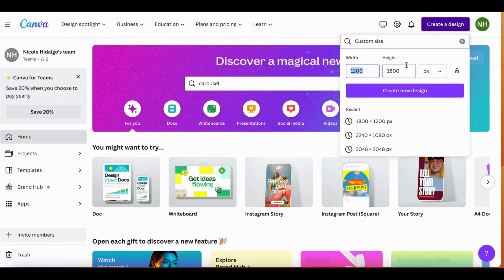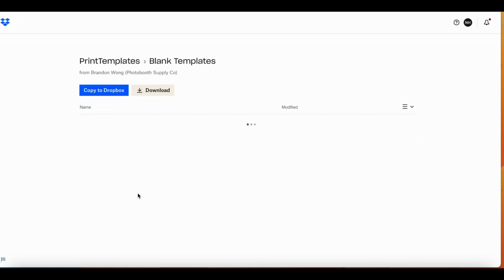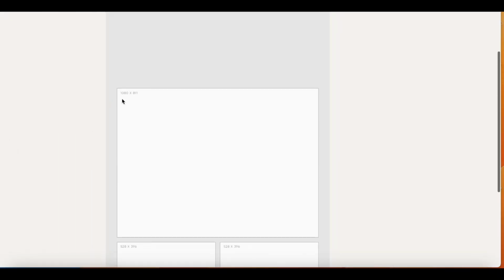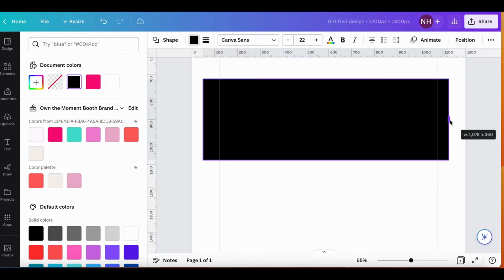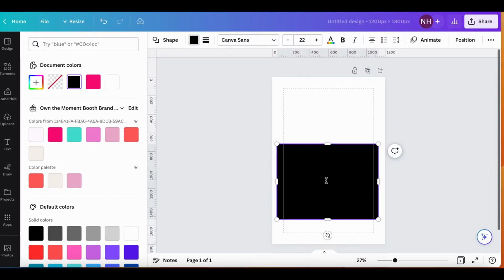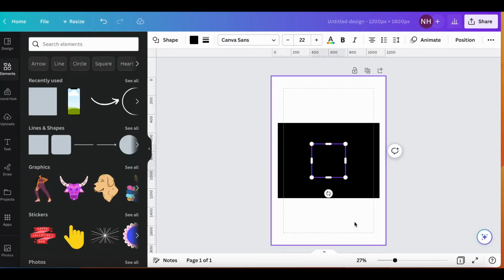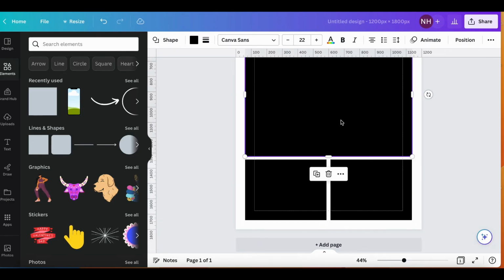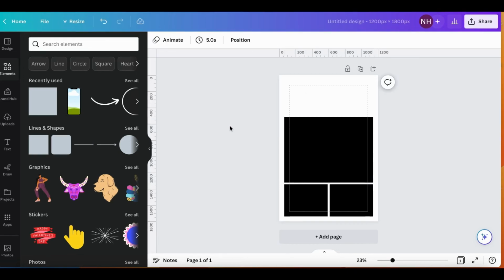Canva Tutorial: Custom Photo Booth Photo Template Design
This is a step by step tutorial on how to get the correct photo-box sizing for a Salsa Booth booth photo template. This may work for other softwares, but this one is specifically using the sizing provided within the salsa app.
Having access to these files with dimensions is only available with a valid Salsa subscription.
I hope this helps you understand how to create customized templates!
I also provide custom template creation as a service.

Need quick help? Grab a mini consult and I’ll send you a personalized Loom video with my answer.